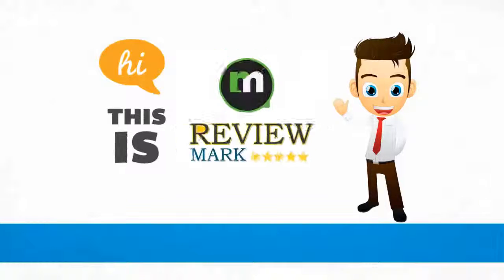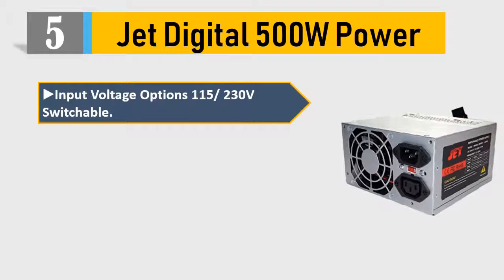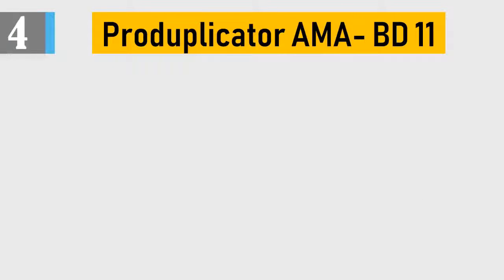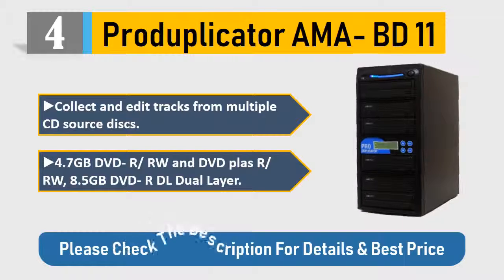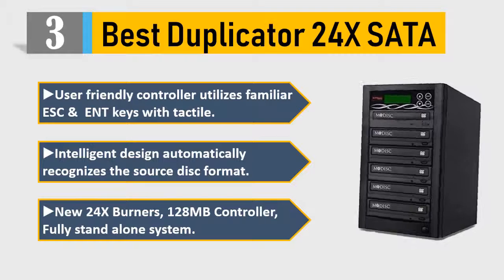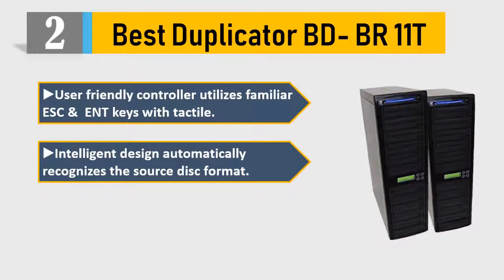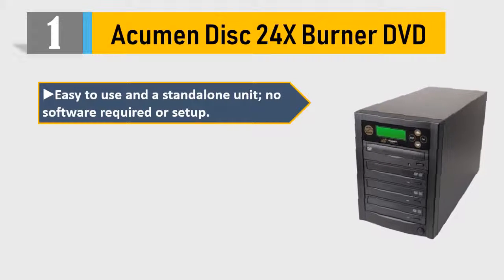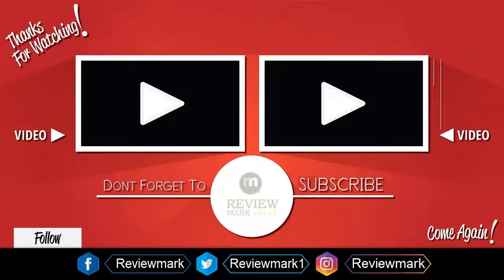DVD DUPLICATORS: Top 5 Best DVD DUPLICATORS 2021 Reviews By Review Mark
DVD DUPLICATORS: Here are the Top 5 Best DVD DUPLICATORS. Which one are you most like from this DVD DUPLICATORS review list.

5 Jet Digital 500W Power

4 Produplicator AMA- BD 11

3 Best Duplicator 24X SATA

2 Best Duplicator BD- BR 11T

1 Acumen Disc 24X Burner DVD

it took tons of your time and energy to choose the 5 top and best DVD DUPLICATORS from thousands of them for you. We have a tendency to try to save your time of it. Now you'll be able to choose any of them per your selection and necessities.

We can honestly say that these Top 5 are the Best DVD DUPLICATORS in the market at this very moment. Additionally we are specially recommended first 3 of them. They're most effective. So pick your DVD DUPLICATORS and live tension free!